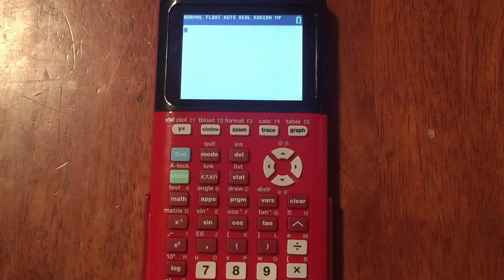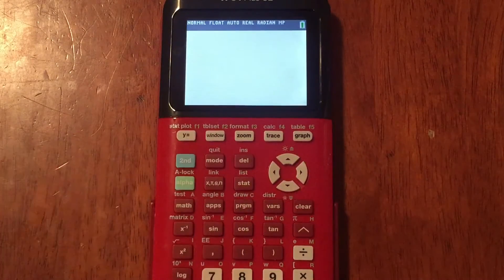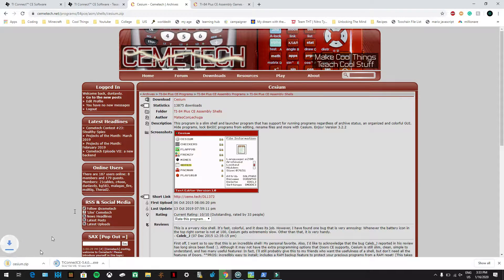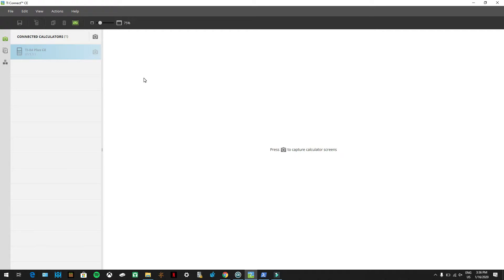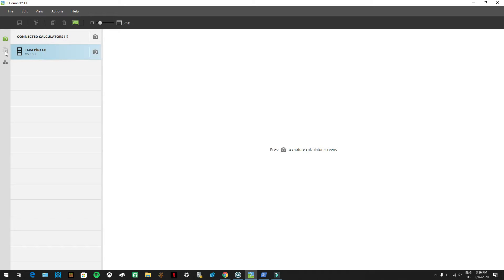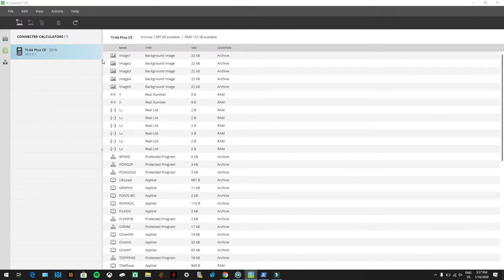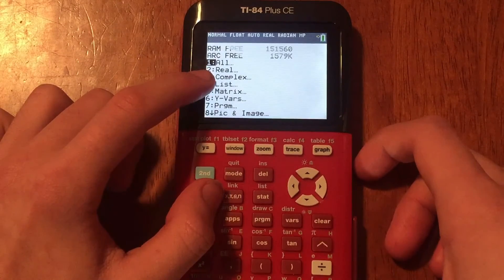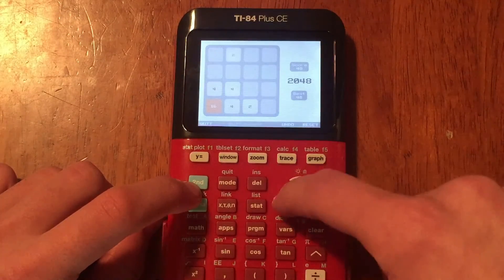How to get games on the ti-84 plus CE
This is how you get games on the ti-84 plus CE!